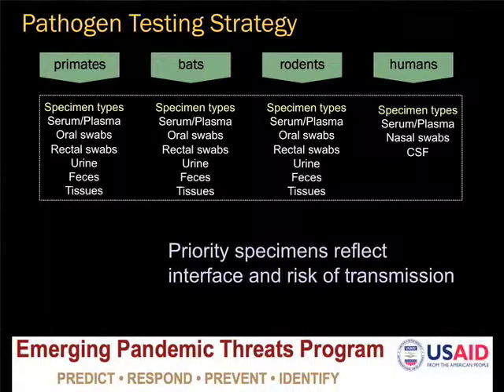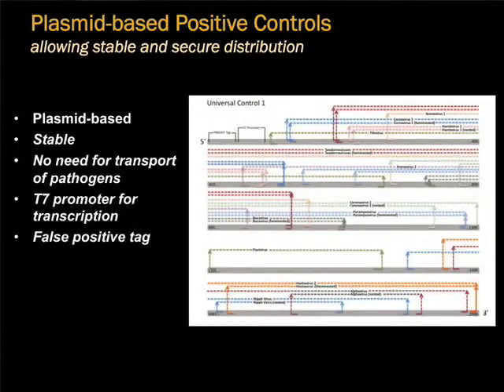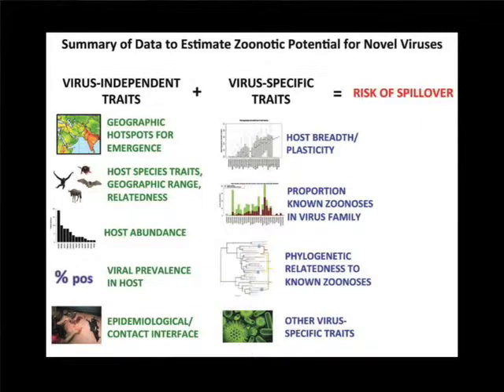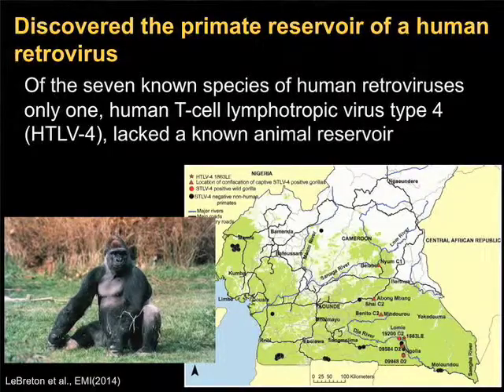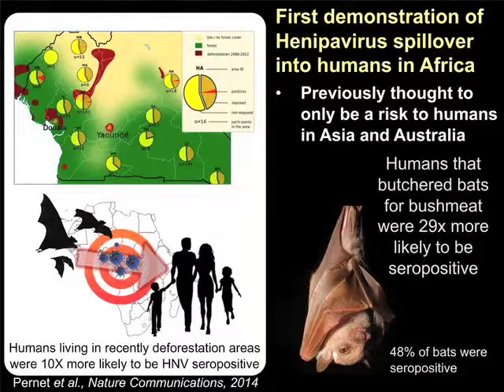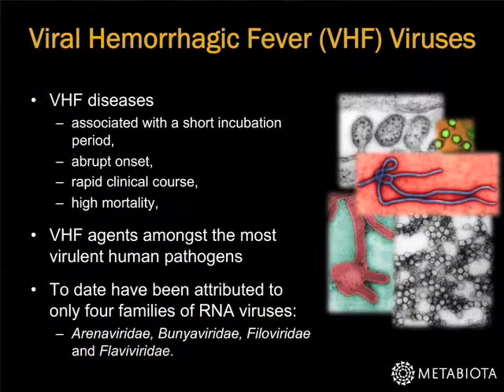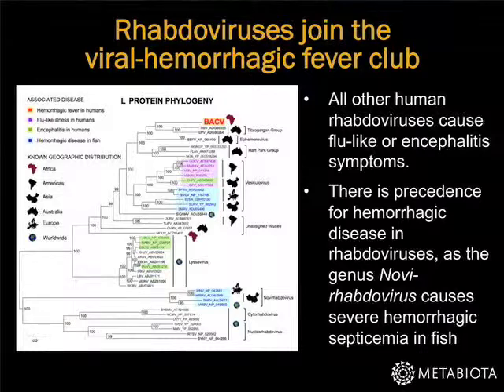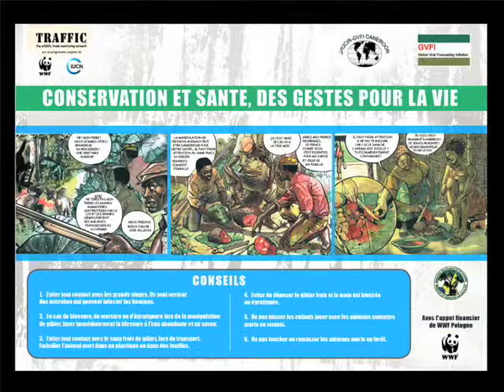Cafe Scientifique SV @ SRI, 1/13/15: "Viral Forecasting for Pandemic Prevention" (Part 3 of 4)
Current global disease control efforts focus largely on attempting to stop pandemics after they have already emerged. This fire brigade approach, which generally involves drugs, vaccines, and behavioral change, has severe limitations. Just as we discovered in the 1960s that it is better to prevent heart attacks then try to treat them, over the next 50 years we will realize that it is better to stop pandemics before they spread and that effort should increasingly be focused on viral forecasting and pandemic prevention.

In this talk, Dr. Brad Schneider discussed how novel viruses enter into the human population from animals and go on to become pandemics. He then discussed attempts by his own research group to study this process and attempt to control viruses that have only recently emerged.

About the Speaker: Dr. Brad Schneider is Director of Laboratory Sciences for Metabiota, providing oversight, strategic direction, and management of research, surveillance, and response activities in Africa and Asia.